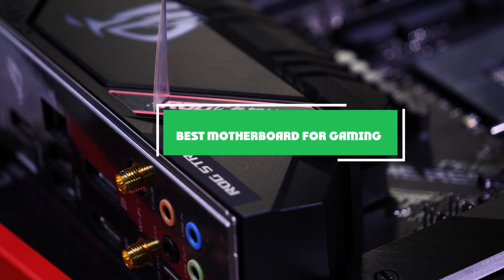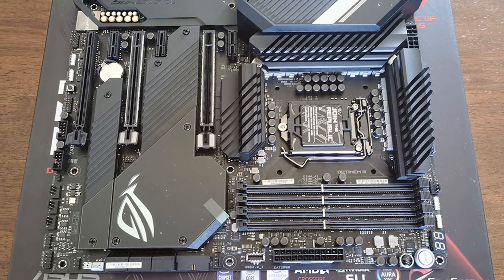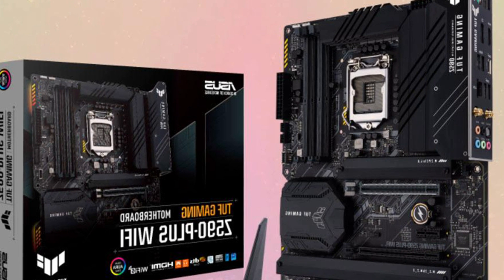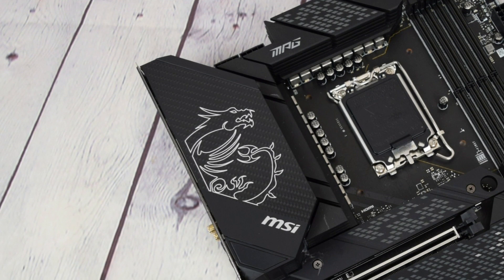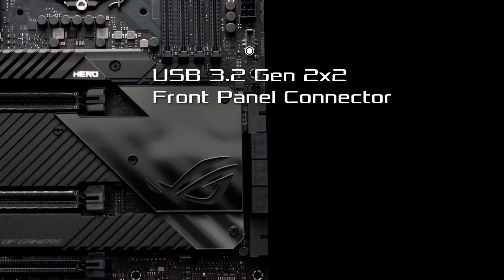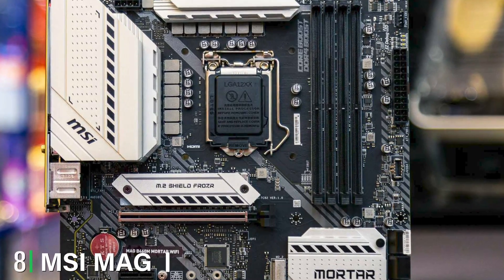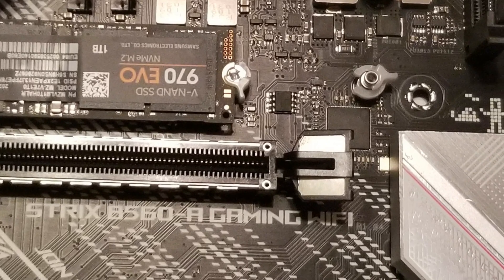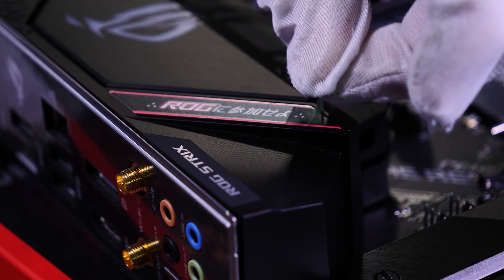Top 10 Best Motherboard for Gaming in 2024 | The Ultimate Countdown, Reviews & Best Picks!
Links to the Best Motherboard for Gaming we listed in today's Motherboard for Gaming review video:

1 . Evga Z690 Dark Kingpin

2 . Asus Rog Maximus Xii Extreme

3 . Asus Tuf Gaming Z590-plus Wifi

4 . Msi Mpg Z690 Carbon Wifi

5 . Asus Rog Strix B550-f Gaming Wi-fi

6 . Asus Rog Maximus Xiii Hero

7 . Msi H510i Pro Wifi Proseries Motherboard

8 . Msi Mag B460m Mortar Wifi

9 . Asus Rog Strix B560-a Gaming Wifi

10 . Msi Mag B550 Tomahawk Gaming Motherboard

What are the Best Motherboard for Gaming in 2024?

In today's video we reviewed the Top 10 Best Motherboard for Gaming on the market in 2024. We made this list based on our personal opinion and we ranked them in no particular order, after doing our research based on their prices, quality, durability, brand reputation and many more.

After watching this video you will know which are the best budget, top selling and top rated Motherboard for Gaming on the market today.

If you choose from this list you can be sure that you buy one of the best Motherboard for Gaming available today.

Portions of footage found in this video are not original content produced by the GamersLab team. Portions of stock footage of products were gathered from multiple sources including manufacturers, fellow creators and various other sources.